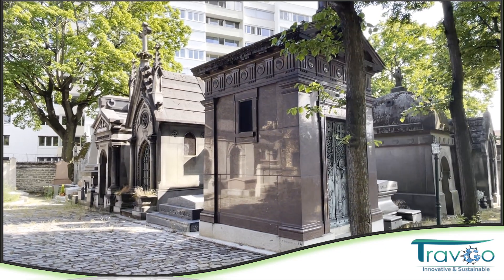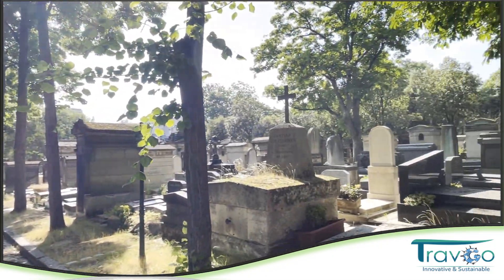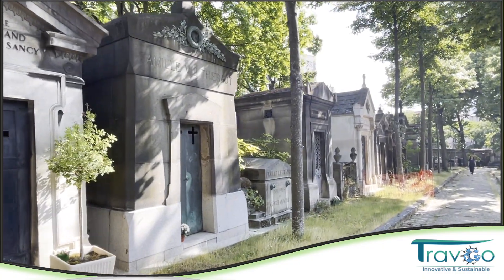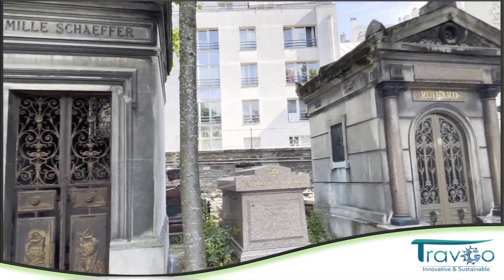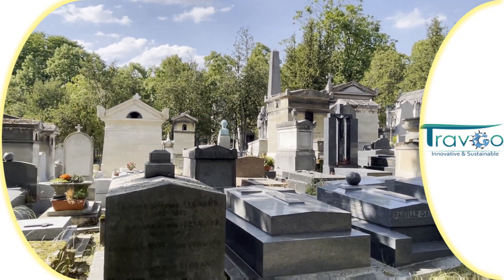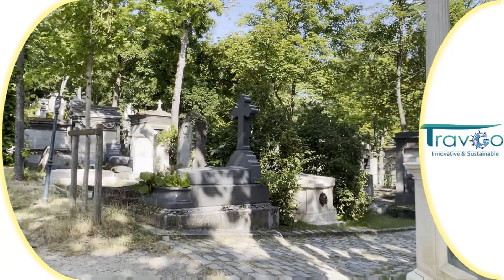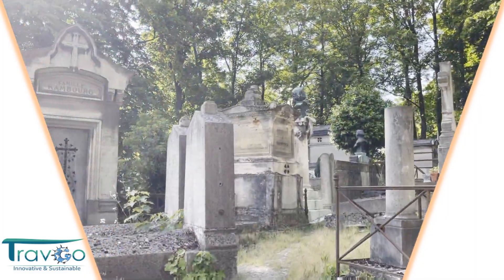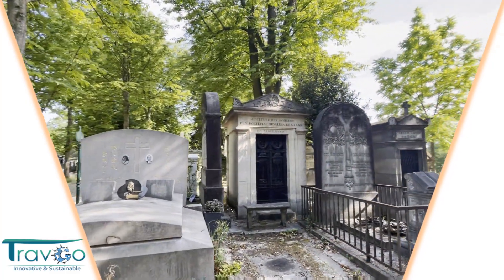Egypt - Egipto - Egyptomania in Paris with TravGo - Francia - adventure 3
Tourisme - tourism - patrimoine mondial - UNESCO - world heritage - agence de voyage - égyptologie - égyptomanie - سفر وسياحة وارشاد سياحي وتراث عالمي